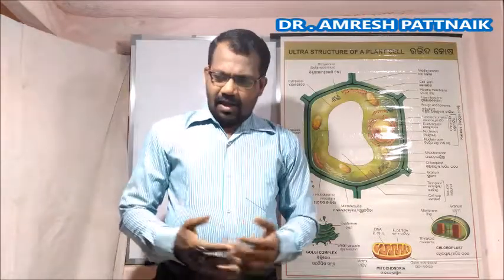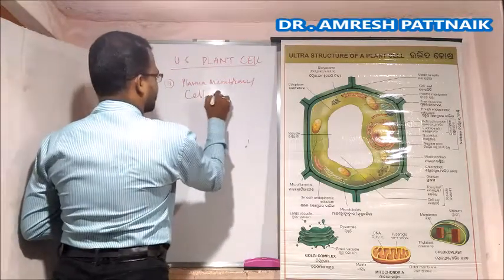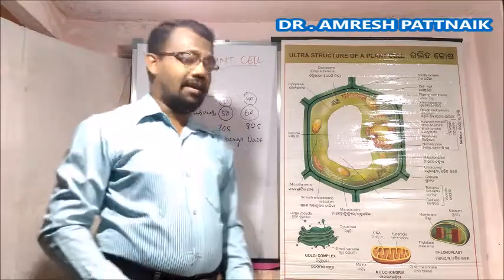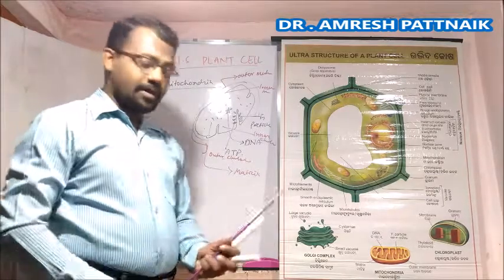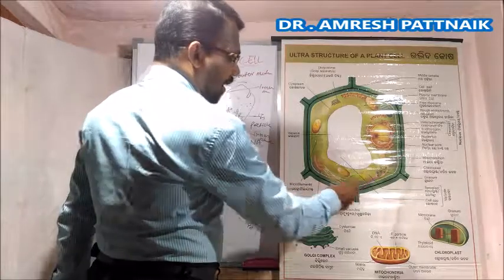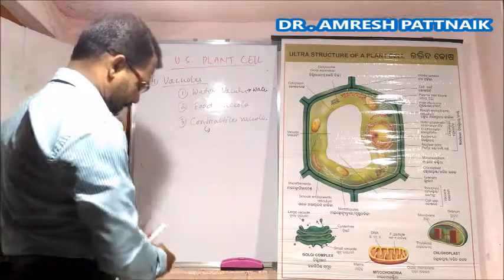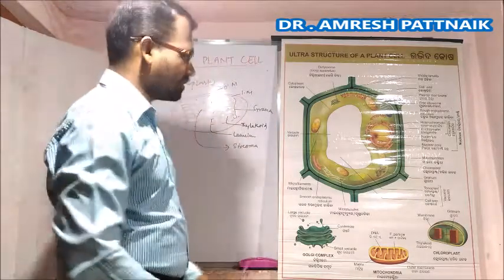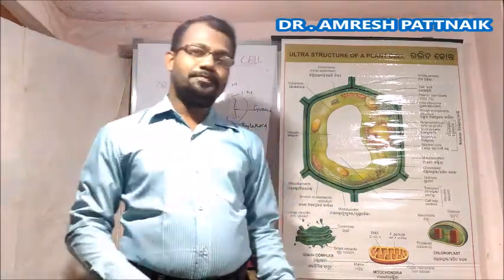PLANT CELL // CELL AND ITS ORGANISATION // CLASS IX / NCERT / CBSE / / OAV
PLANT CELL   // CELL & ITS ORGANISATION  // CLASS IX /  NCERT  /CBSE//OAV